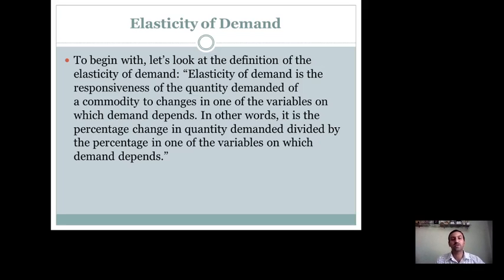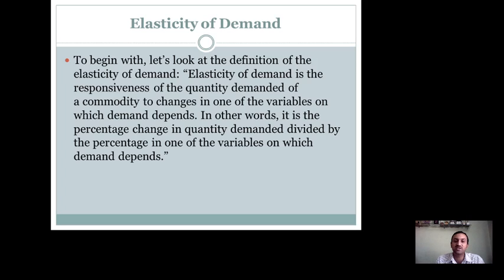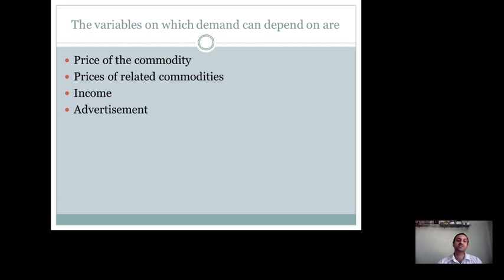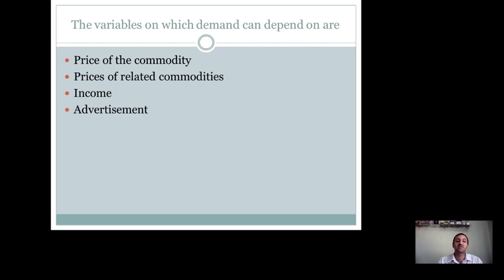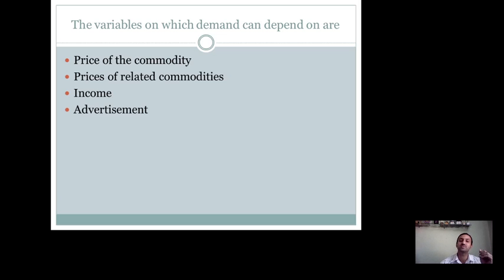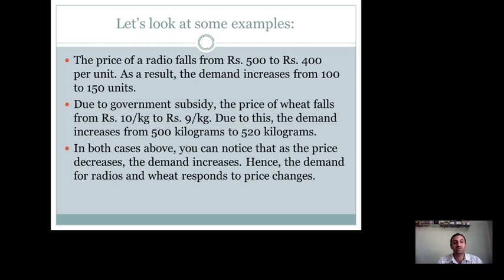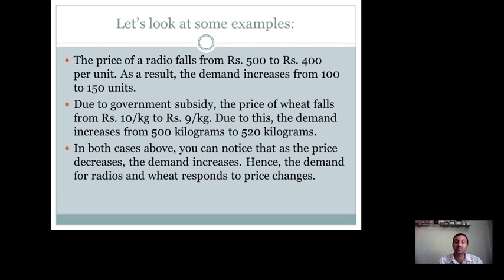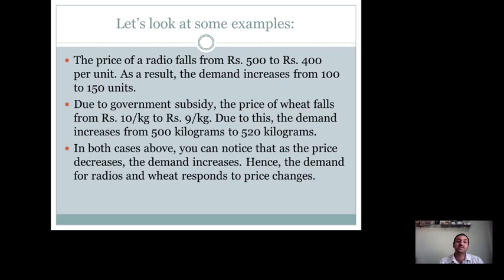1 Semester, Subject: Elements of Cost & Market Analysis Module 2 Video No. 20